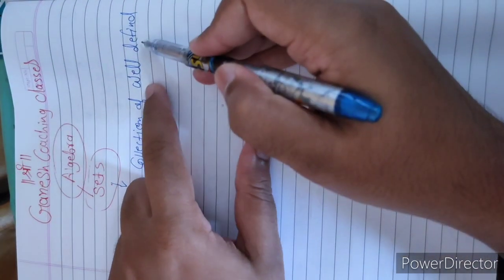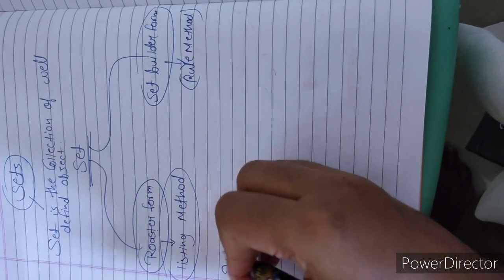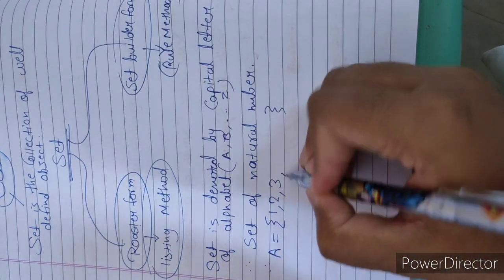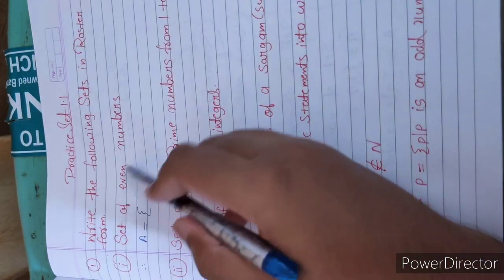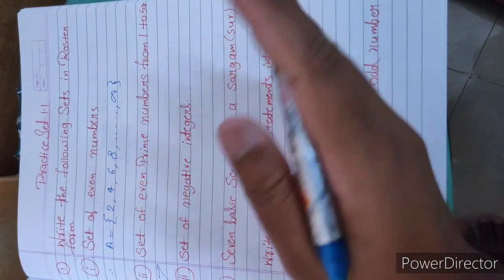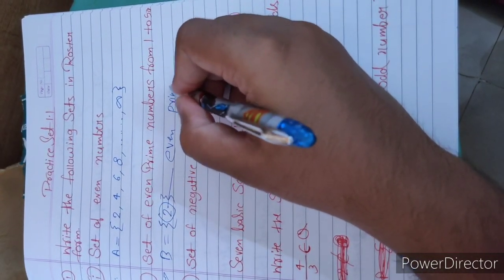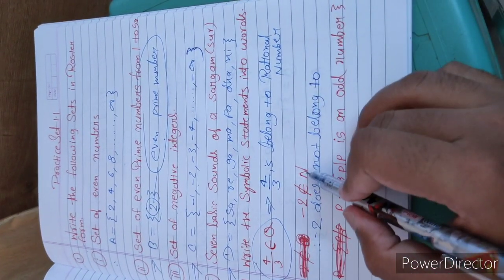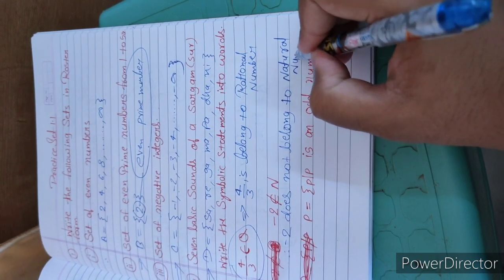SETS, 9th std, Algebra, chapter no-1, practice set-1.1, Lecture no-6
9th STD,
ALGEBRA
CHAPTER NO-1
PRACTICE SET-1.1
LECTURE NO-6,